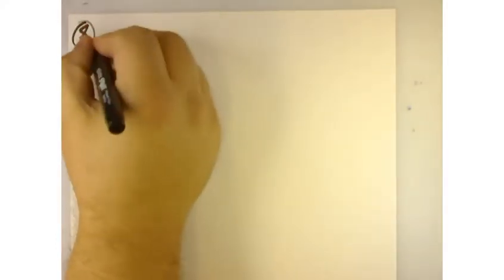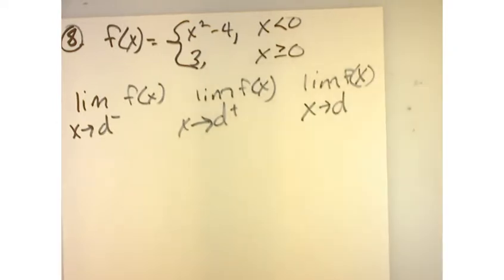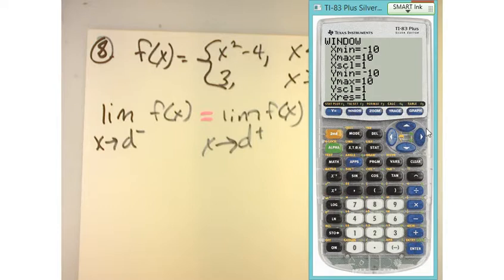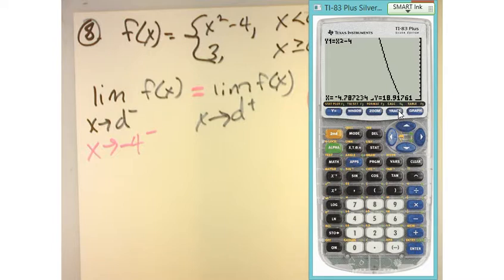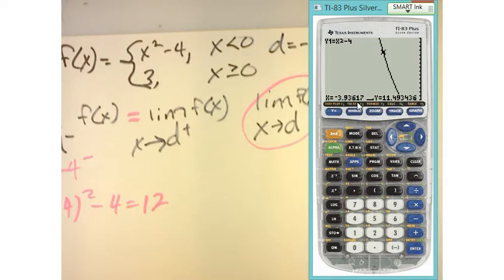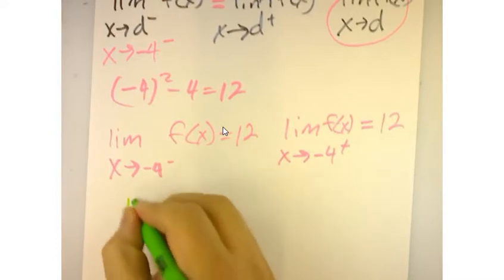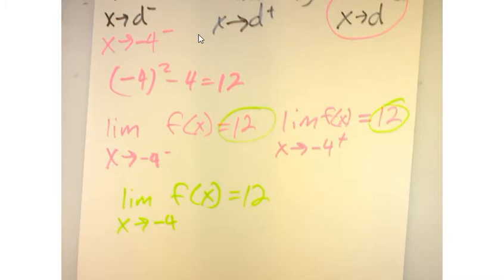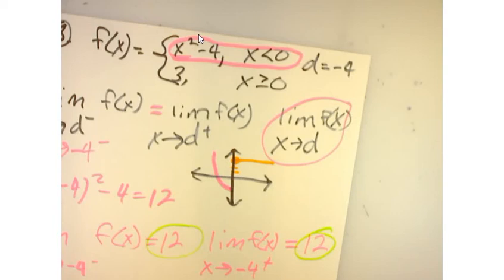AP Calculus Chapter 2 Practice Test Examples HW # 8